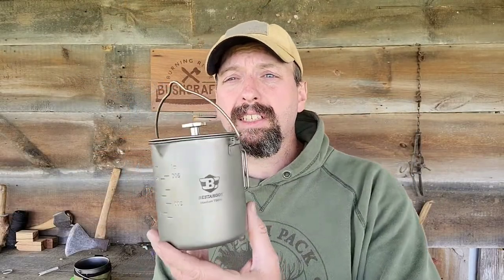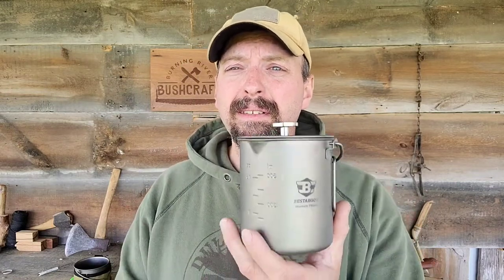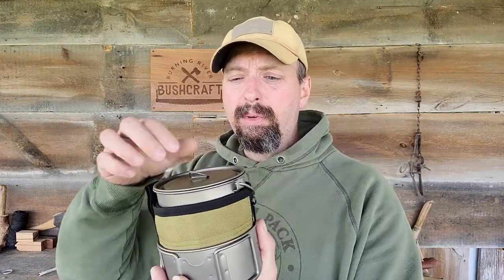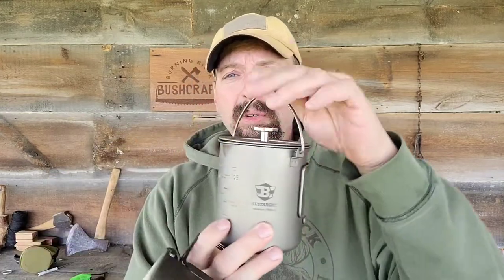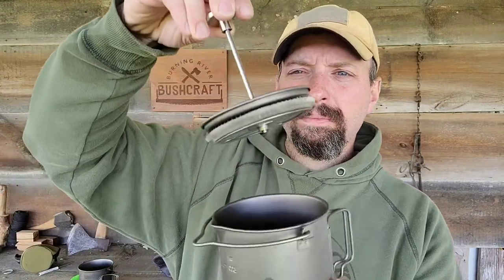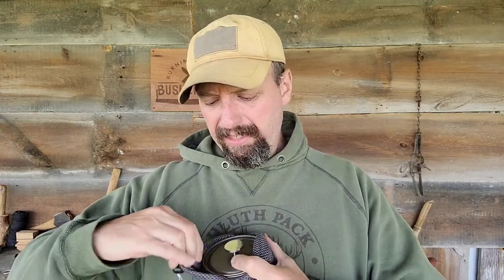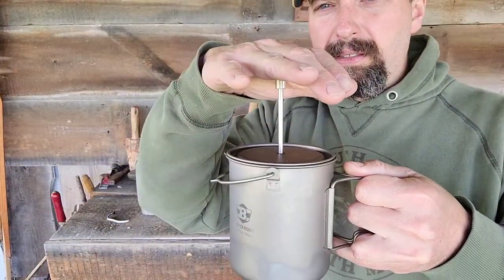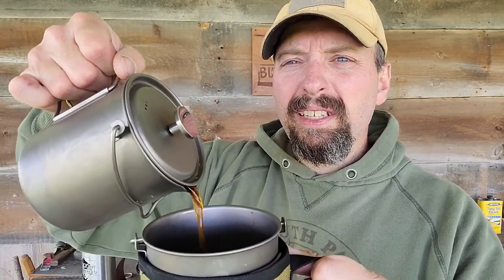Bestargot Titanium French Press